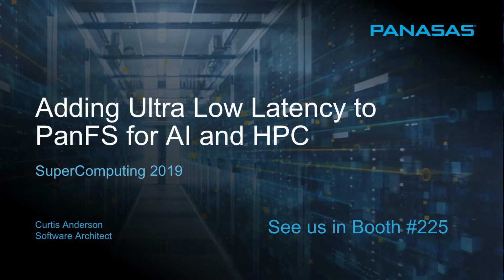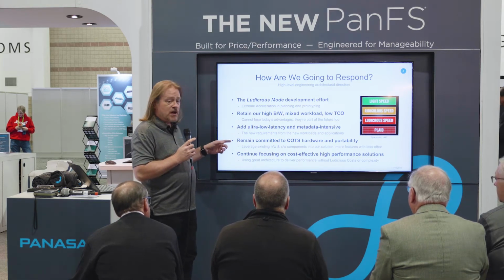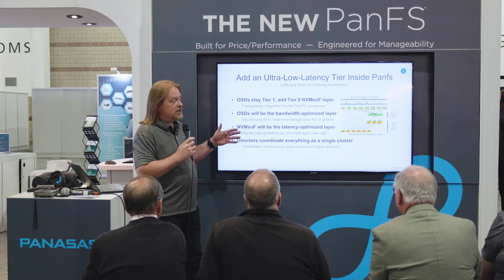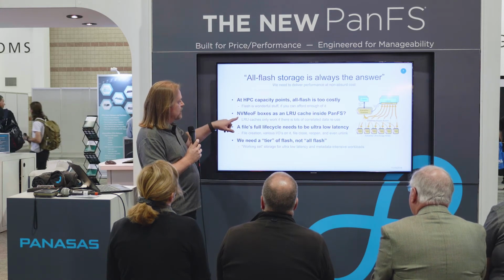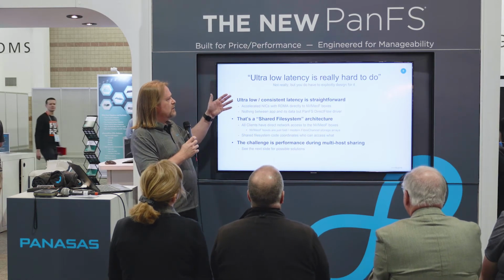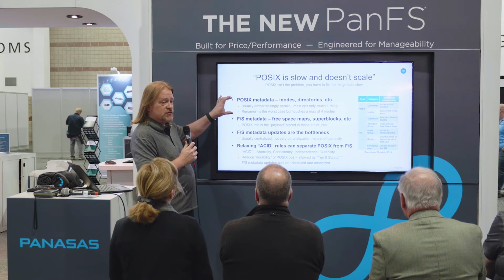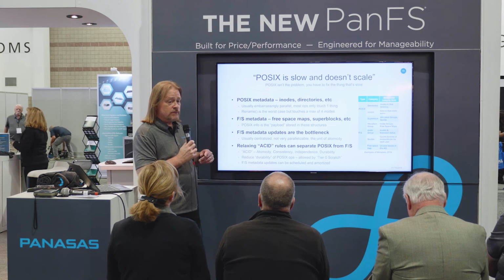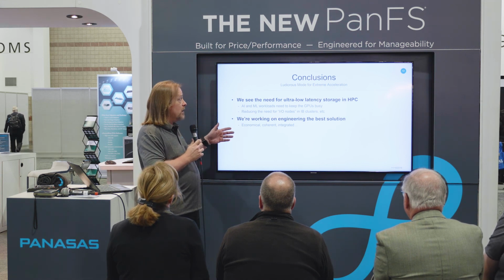SC19 Panasas TechTalk – PanFS for AI and HPC